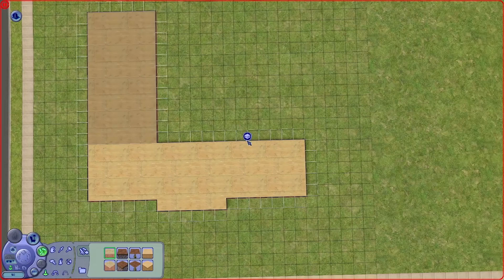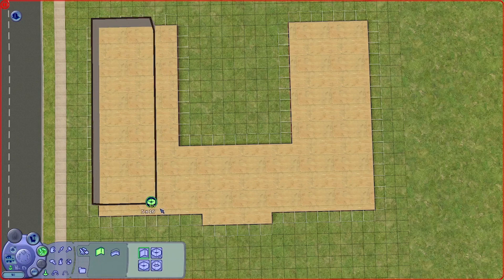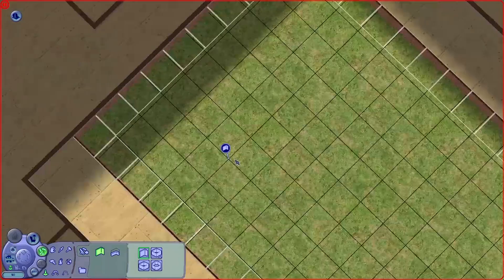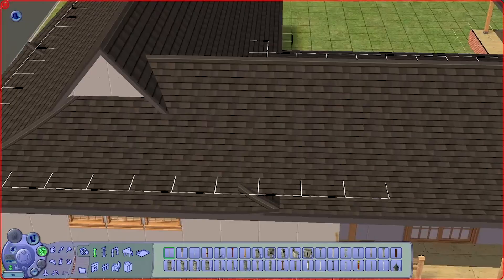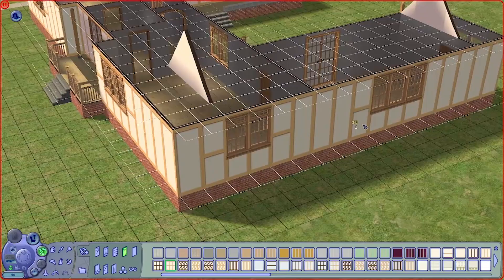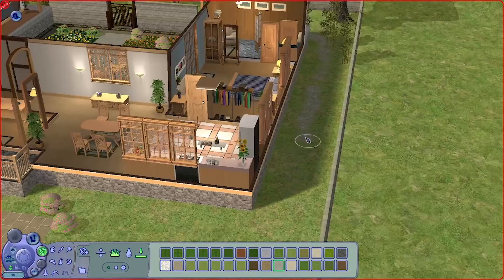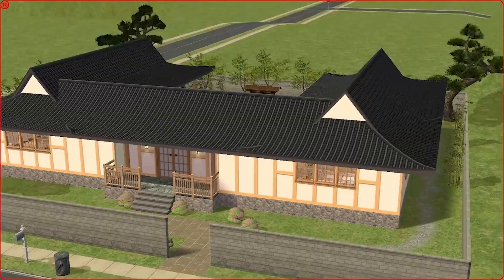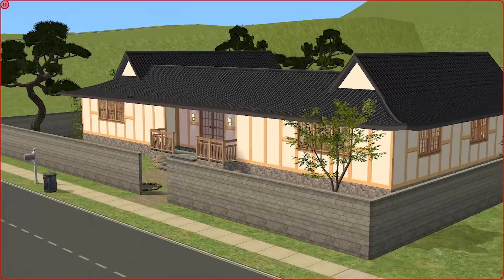Korean Hanok: The Sims 2 Speed Build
Around the World in the Sims 2 is back in 2023 and I'm building a Korean Hanok! This blending of traditional style with contemporary features is a fun build for your Sims.

The Sims